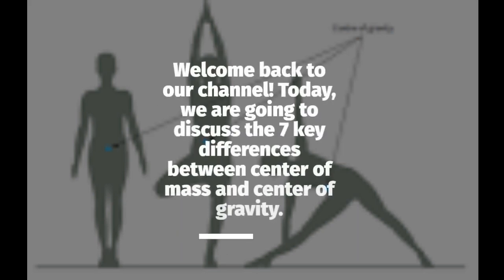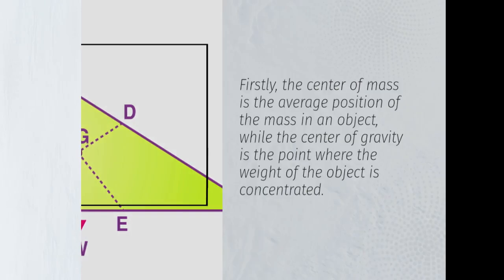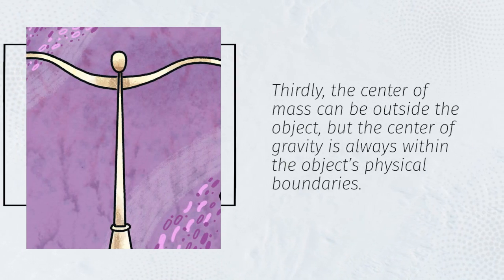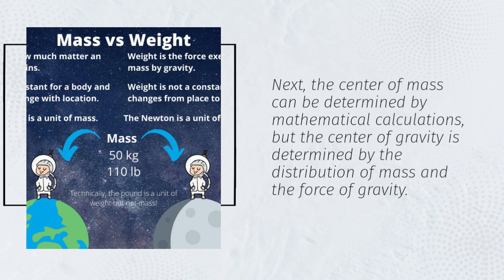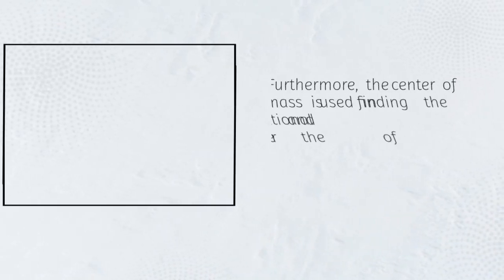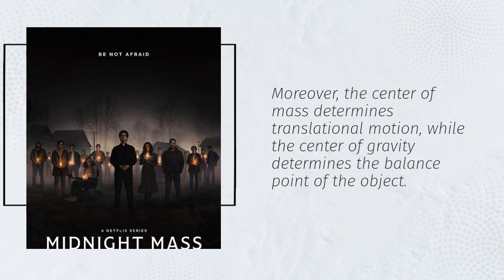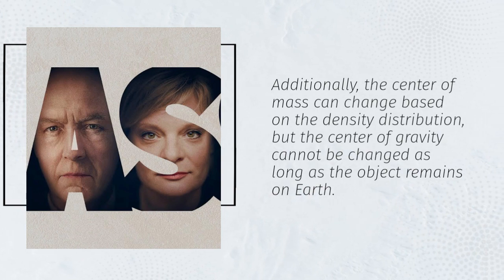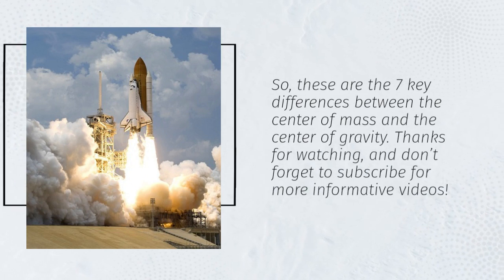7 DIFFERENCES BETWEEN CENTRE OF MASS AND CENTRE OF GRAVITY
What is the difference between the Centre of Mass and the Centre of Gravity? In this educational video, we explain 7 key differences between Centre of Mass and Centre of Gravity in a simple and easy-to-understand way.

You will learn:

The meaning of Centre of Mass.
The meaning of Centre of Gravity.
How Centre of Mass differs from Centre of Gravity.
The role of mass distribution.
The role of gravitational force.
How gravity affects the Centre of Gravity.
Practical examples of Centre of Mass and Centre of Gravity.

This video is useful for Physics students, Geography students, secondary school students, teachers, and anyone studying mechanics and physical science. Understanding these two concepts is important when studying balance, stability, motion, equilibrium, and gravitational forces.